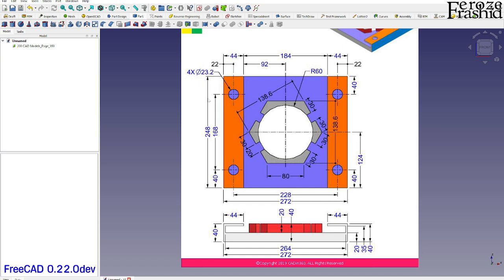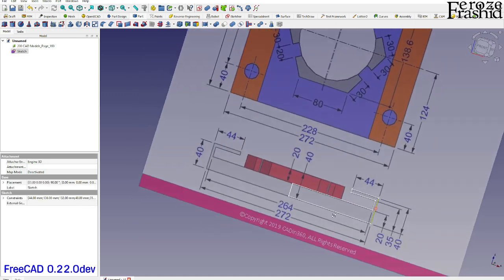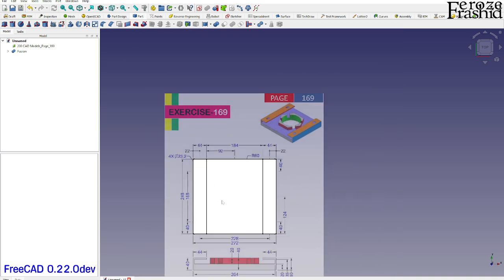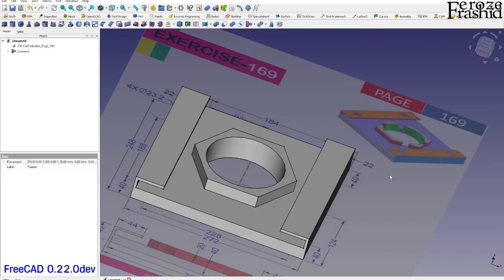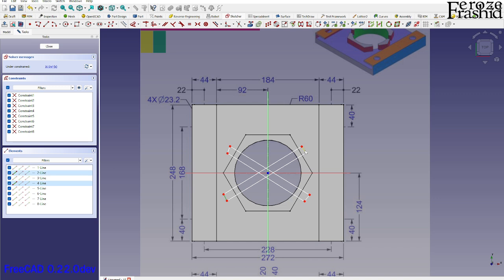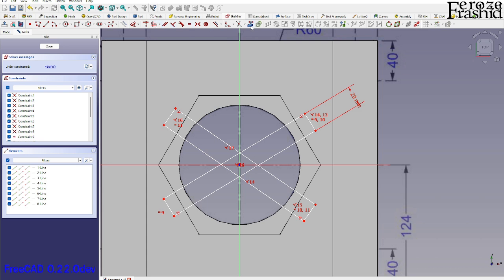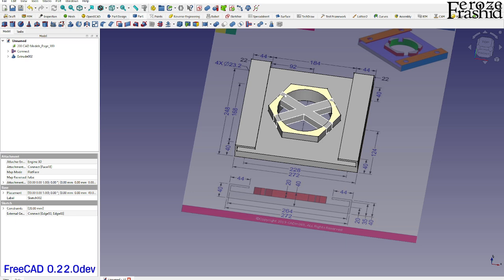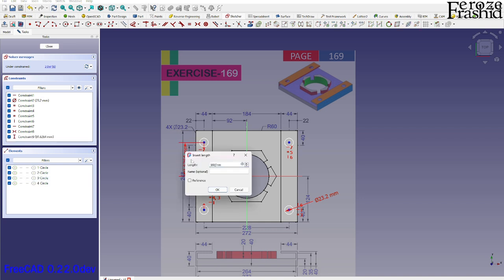200 3D Models in FreeCAD: Exercise 169